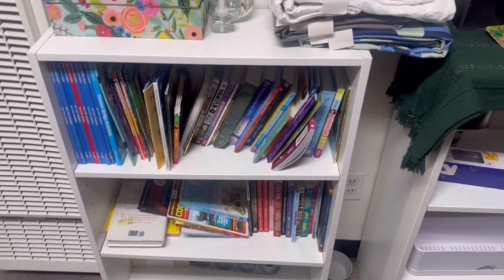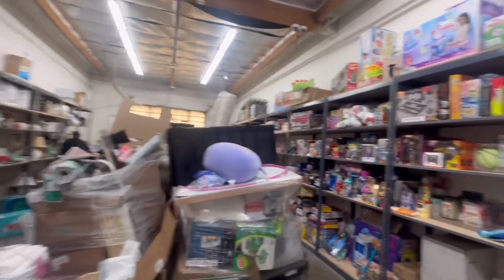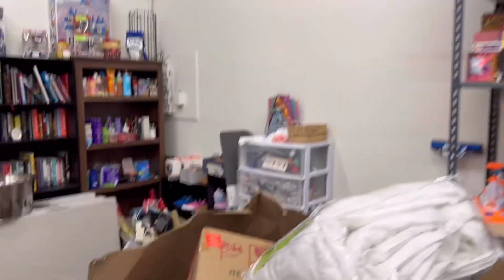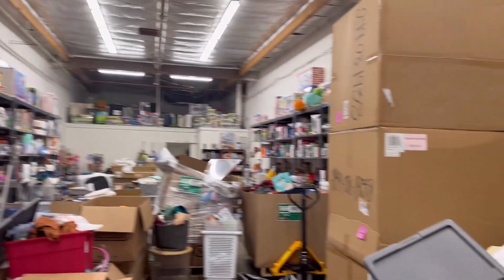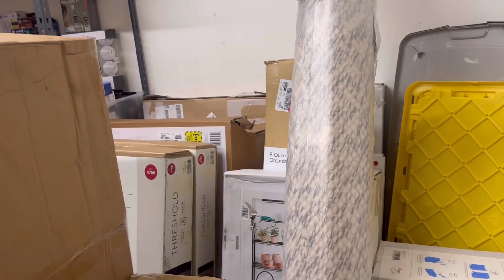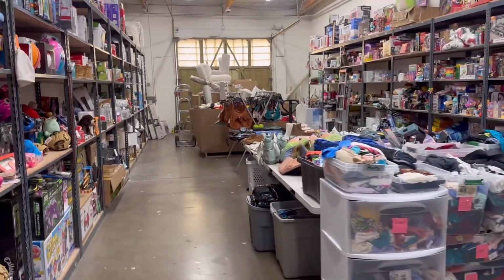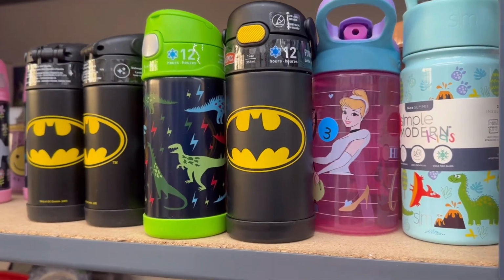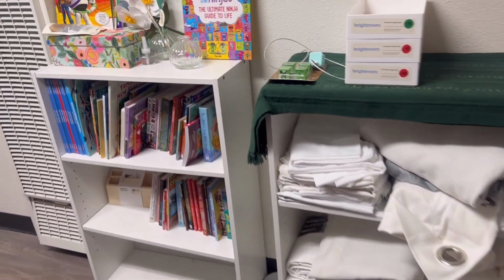TARGET pallet return Unboxing! 24 pallets of customer returns and Salvage merchandise.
What’s cracking YouTube!!

Reselling Target returns. But we also buy Target returns by the truck load!

Here we go for another one. This is 24 pallets of Target returns unboxed.

We are truck load buyers we focus on buying complete loads and braking them down and reselling the merchandise.

Our channel is an honest review on buying and reselling pallets. Without any sponsorship we are showing YouTube what it’s really like to buy pallets.